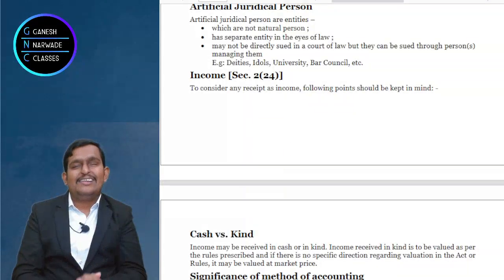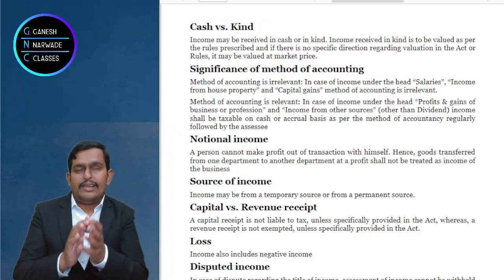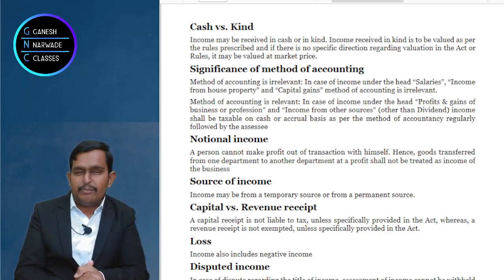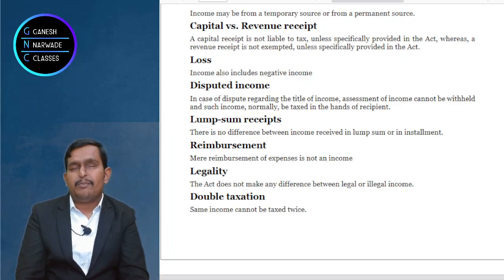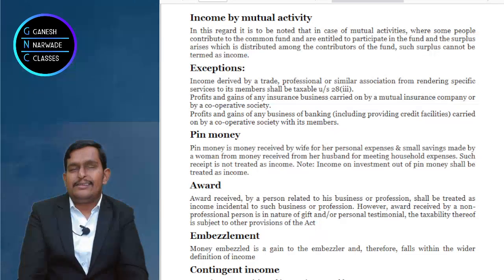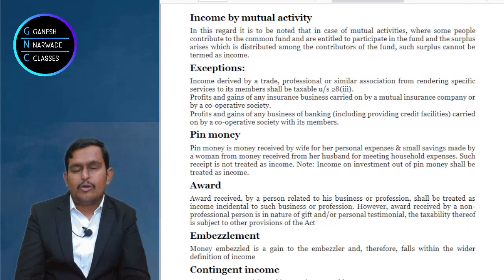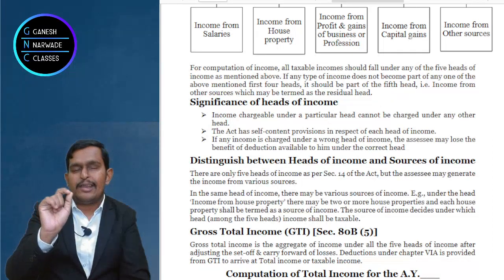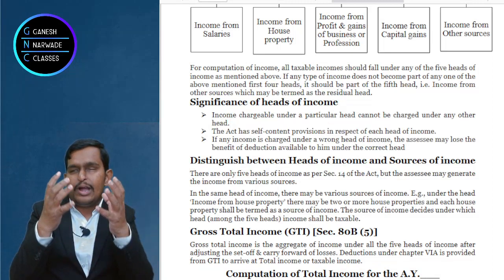DIRECT TAX | BASIC CONCEPTS IN ENGLISH | LECTURE 3 + PDF NOTES | CMA | CA | CS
To Buy CMA Inter Direct Tax Course (syllabus 2016)

To Buy CMA Inter Direct Tax & Indirect Tax (syllabus 2022)